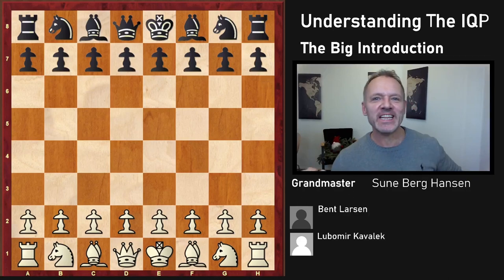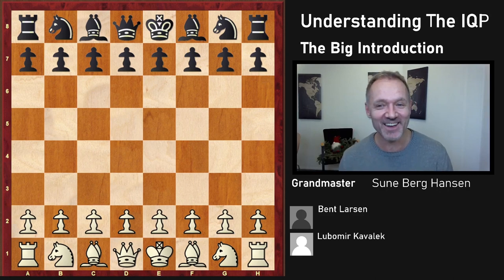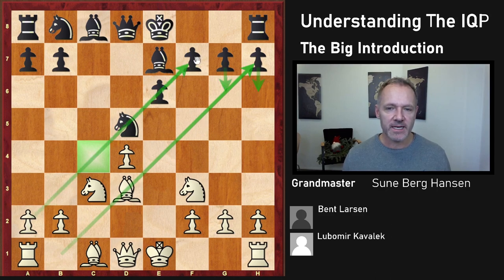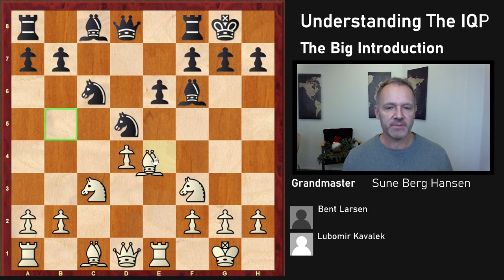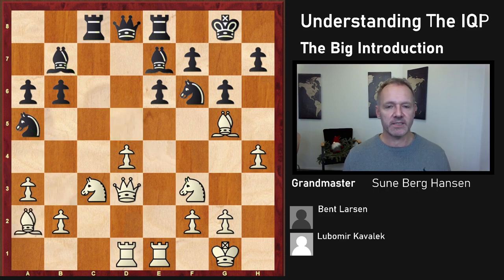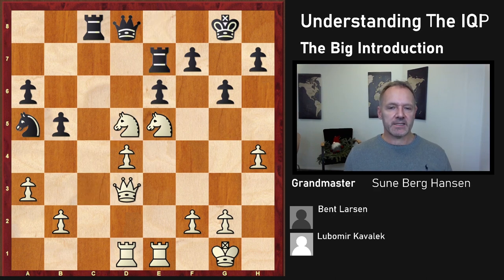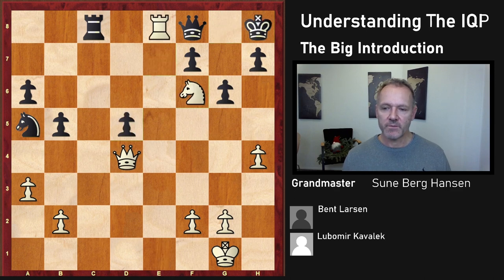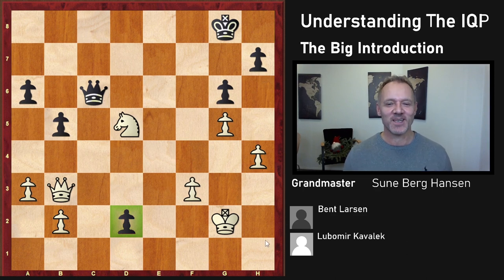IQP Introduction Video For The Masterclass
Positions with an Isolated d-pawn arise in a lot of different openings. It is important to understand this structure with both colors. This video is the introduction to the whole course on the IQP.

The following game will form a good basis. Larsen plays a bit passive and is punished with a model attack by Kavalek.
Lubomir Kavalek – Bent Larsen [D42]
Solingen (6), 1970
1.e4 c6 2.d4 d5 3.exd5 cxd5 4.c4 Nf6 5.Nc3 e6 6.Nf3 Be7 7.cxd5 Nxd5 8.Bd3 0–0 9.0–0 Nc6 10.Re1 Nf6 11.Bg5 b6 12.a3 Bb7 13.Bc2 Re8 14.Qd3 g6 15.h4 Rc8 16.Rad1 a6 17.Bb3 Na5 18.Ba2 b5 19.Ne5 Nd5 20.Bxd5 Bxd5 21.Bxe7 Rxe7 22.Nxd5 Qxd5 23.Ng4 Qd8 24.d5 exd5 25.Qd4 Rxe1+ 26.Rxe1 Qf8 27.Nf6+ Kh8 28.Re8 Rxe8 29.Nxe8+ f6 30.Nxf6 Nb3 31.Qe5 d4 32.g4 d3 33.g5 d2 34.Qd5 Qc8 35.Qxb3 Qc1+ 36.Kg2 Qc6+ 37.Nd5 Kg8 38.f3 1–0